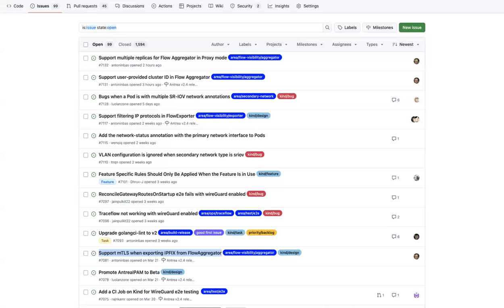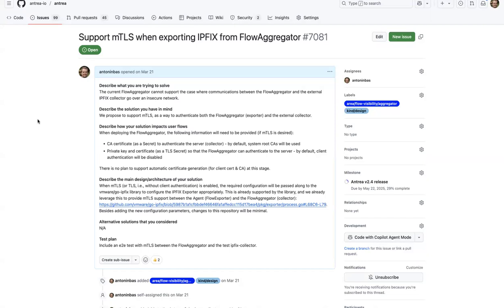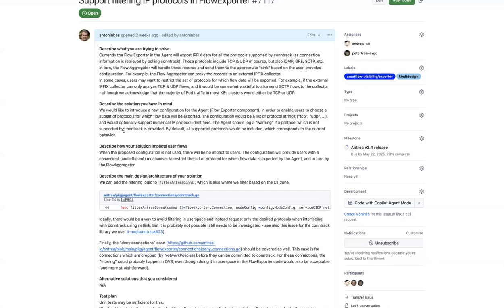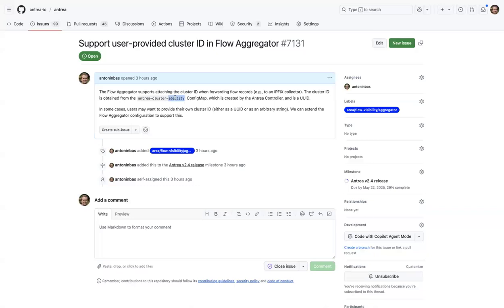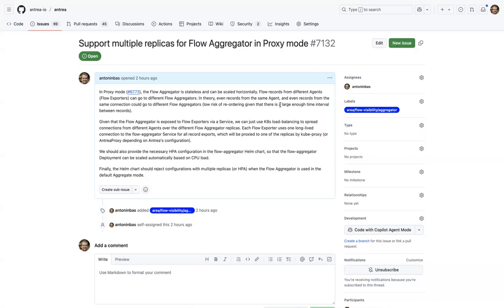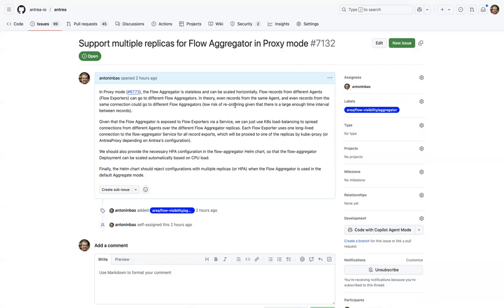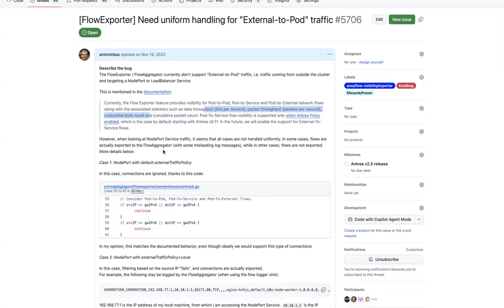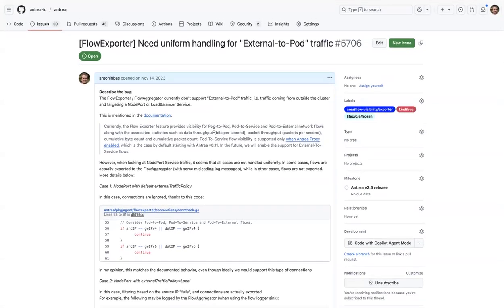Antrea Community Meeting 04/21/2025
Antrea Community Meeting, April 21st 2025